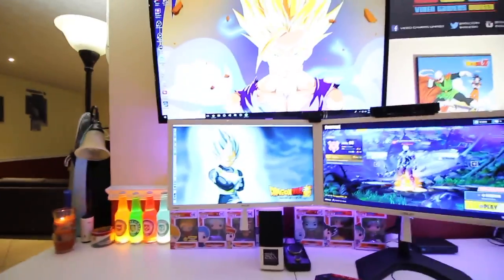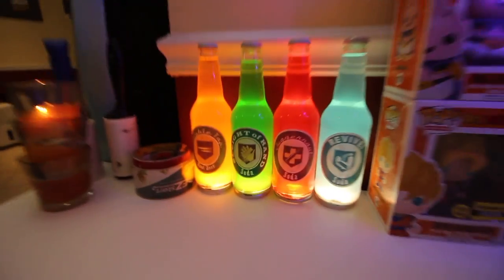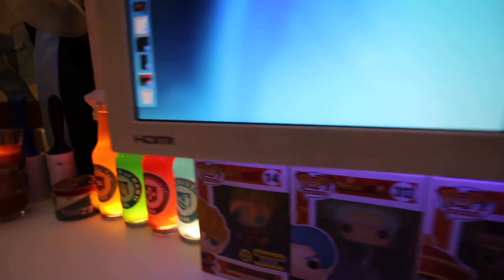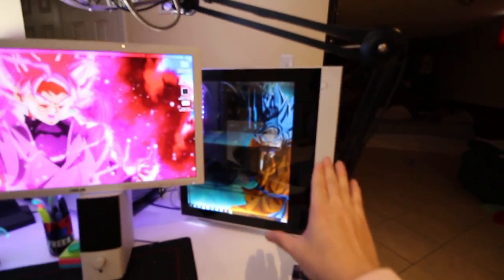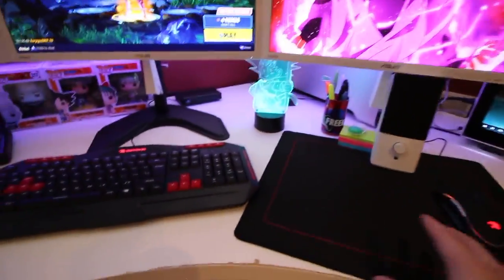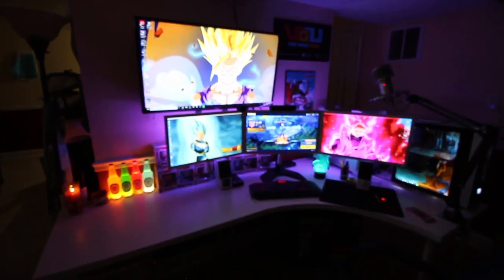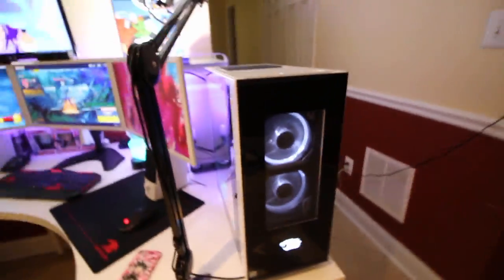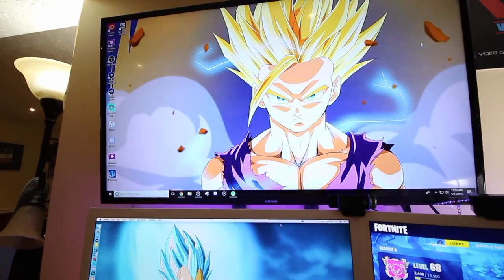BEST FORTNITE GAMING SETUP TOUR! | "Ultimate Streaming and Gaming Setup"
Video Title: BEST FORTNITE GAMING SETUP TOUR! | "Ultimate Streaming and Gaming Setup"

-Monitor Stand
- Yeti Mic
-Rode Mic arm
- Logitech webcam
-Goku LED
-LED Lights
-iBuyPower PC Specs:
NVIDIA GeForce gtx 1080 8gb Asus strip rgb
2tb hard drive 7200RPM
Intel core i7-8700k processor
16gb ram
256gb SSD

-Mac Specs
2x 3.33GHz 6-Core Intel Xeon
32GB DDR3
NVIDIA GeForce GT
3tb HD
800gb ssd